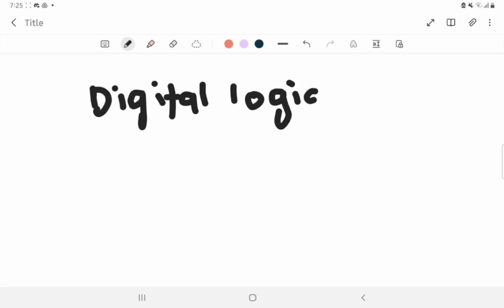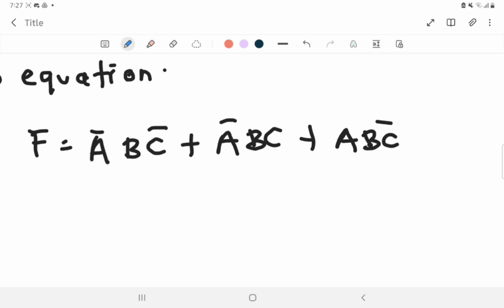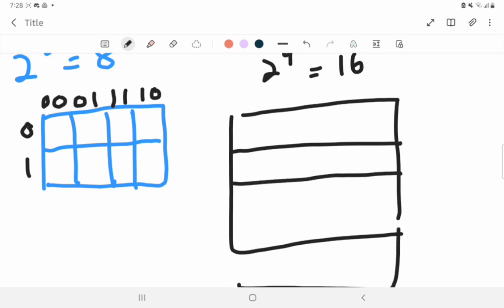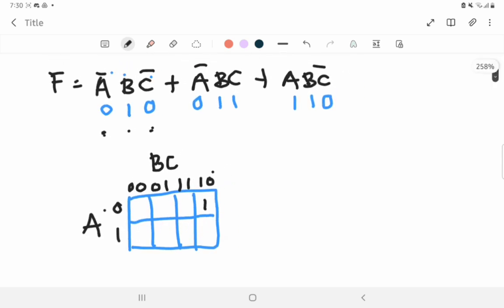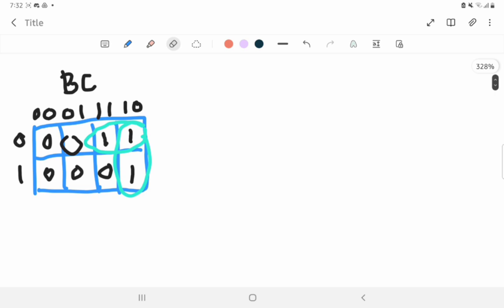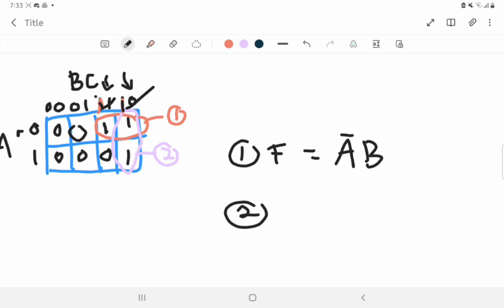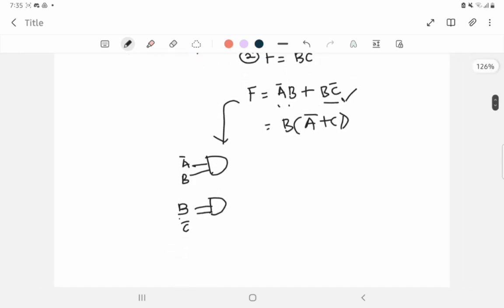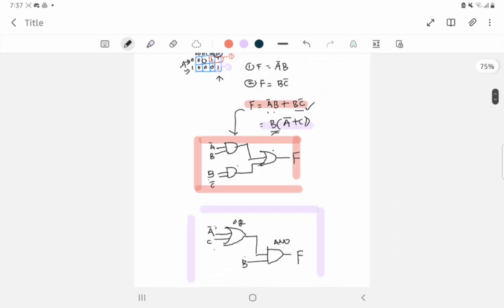Digital Logic - Simplify Equation using SOP sample QnA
Any corrections feel free to drop it in the comment section below. Hope this will somehow help you guys!